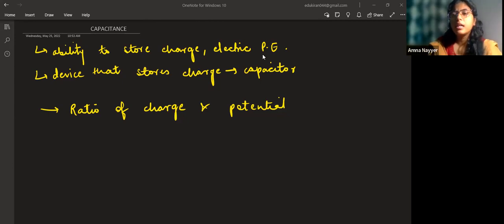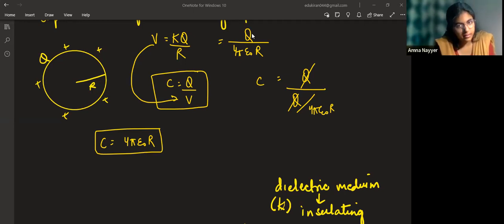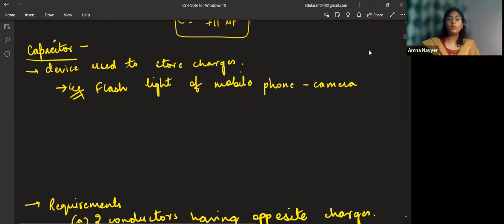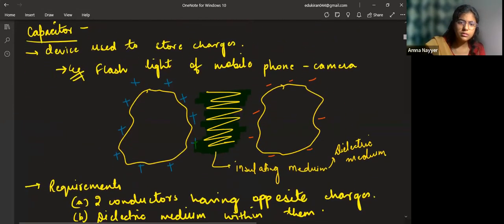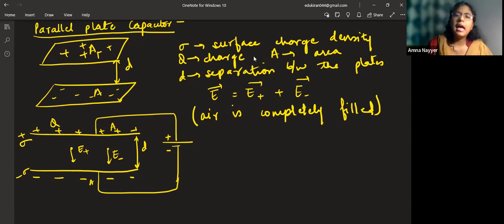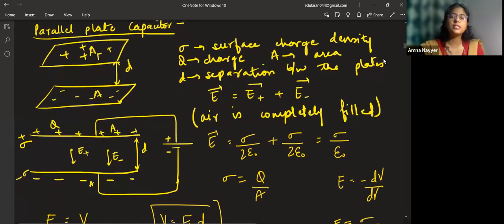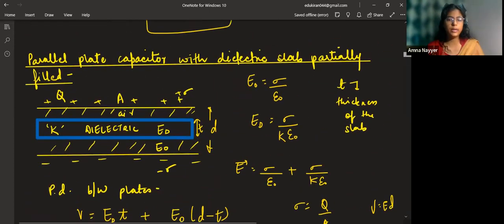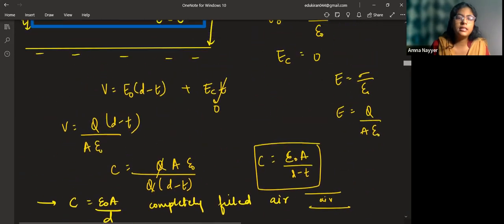Learnivio | Capacitors & Capacitance & Enegy Stored | Lect 5 | 12th P1 | 24-05-2023